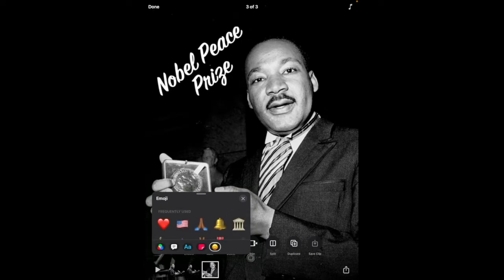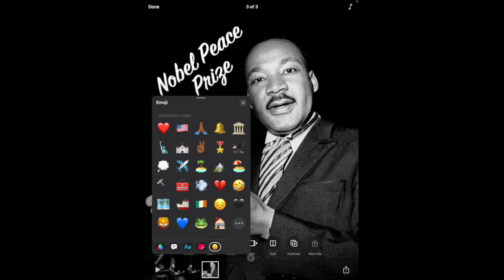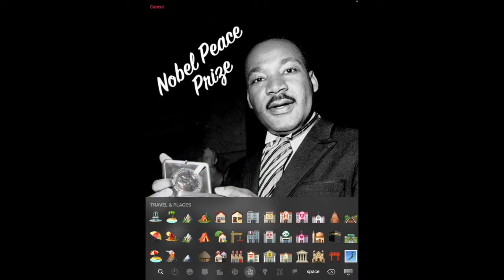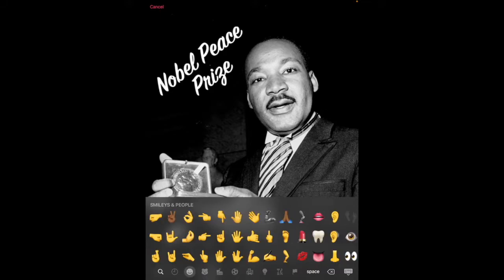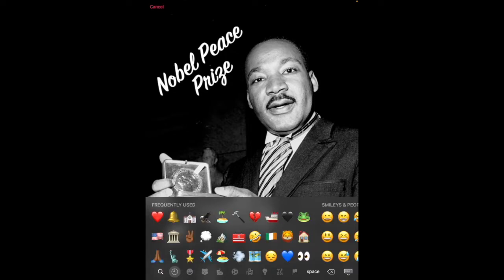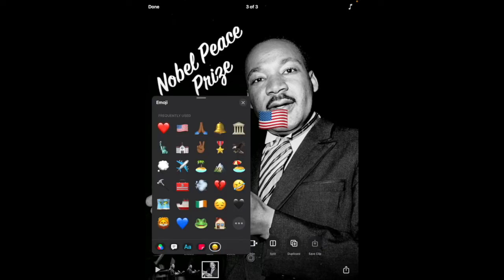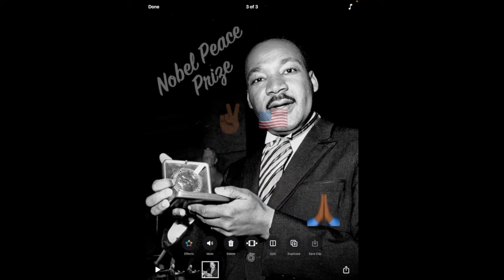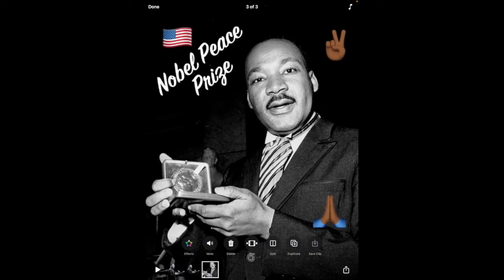Adding Emojis to Apple Clips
In this tutorial you will learn how simple it is to add emojis to your Apple Clips projects.